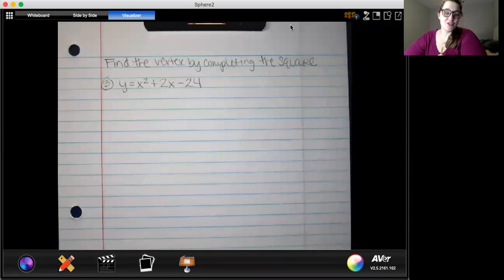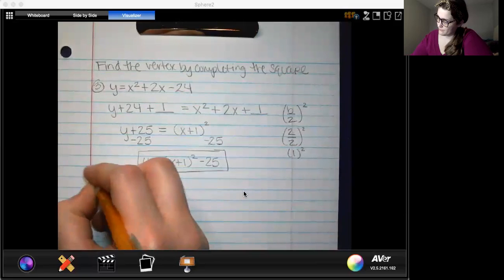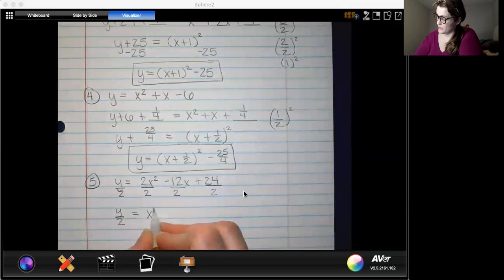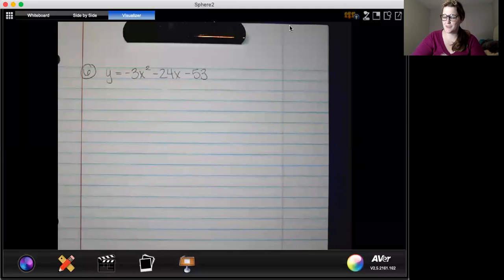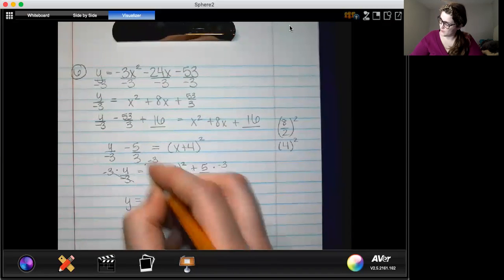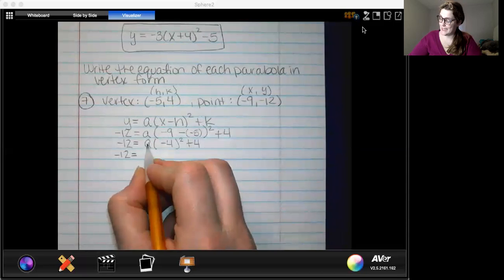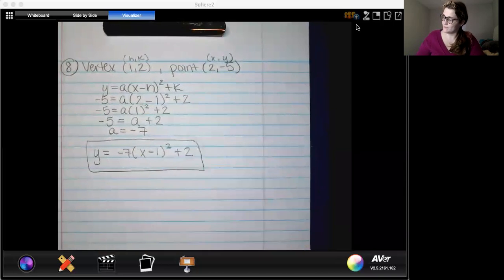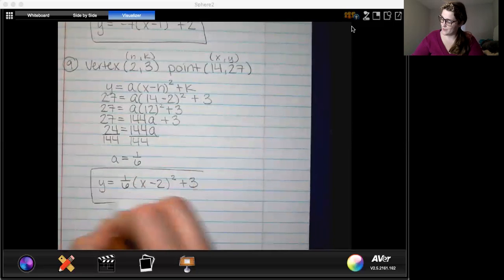5.1 Quadratic Transformations - Part 3 - Video 2.